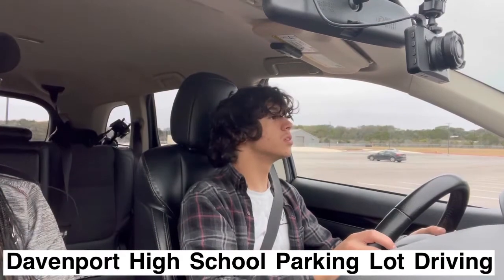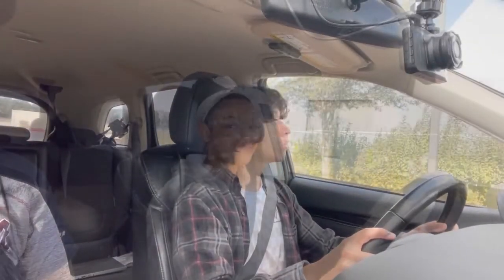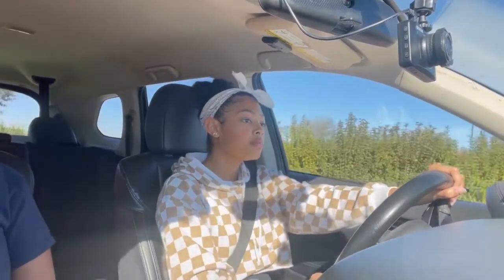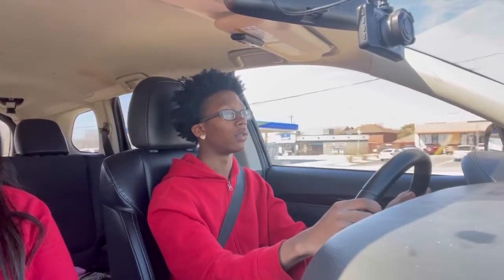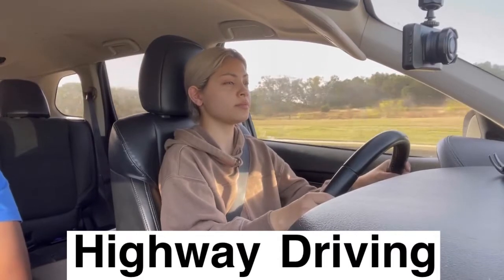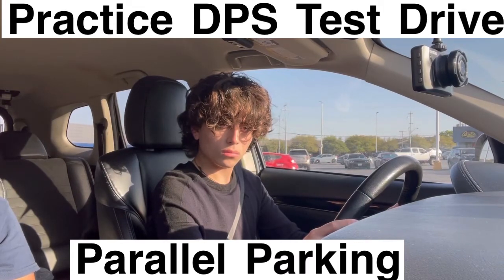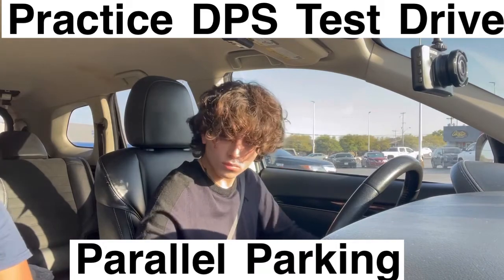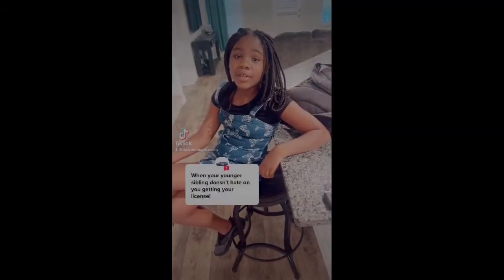Different Student Drivers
Watch some of our amazing drivers.